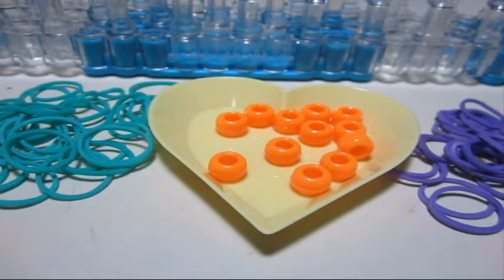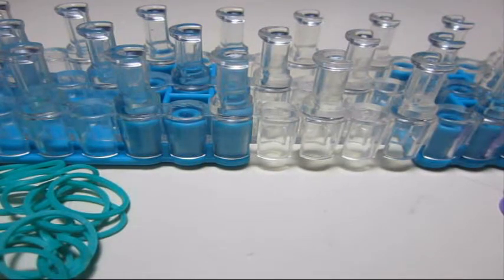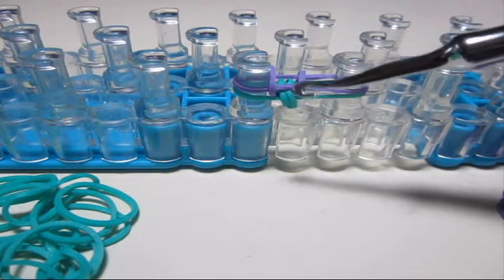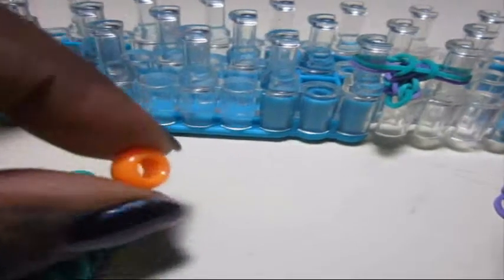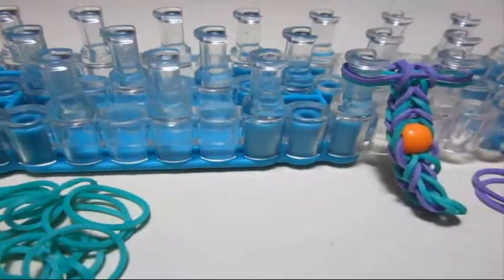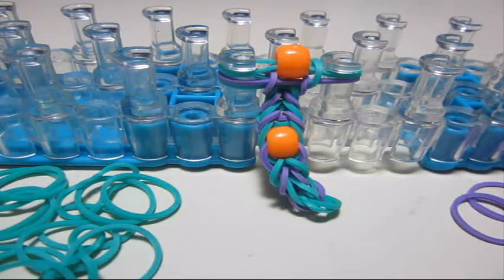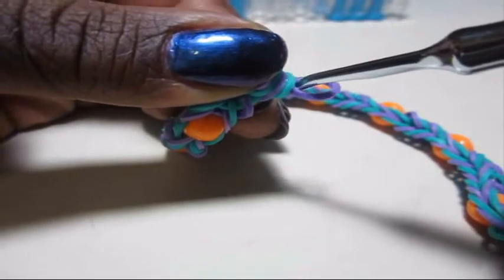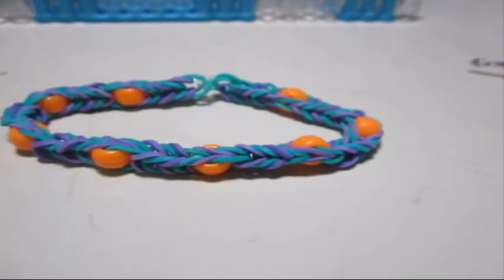Rainbow Loom Tutorial: Beaded Fishtail Bracelet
this is my first rainbow loom tutorial. i enjoyed making this and i really like this bracelet. there bight be more but i'm not completely sure. hope you enjoy :)